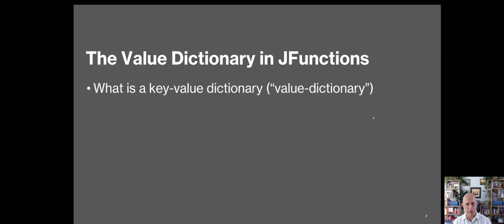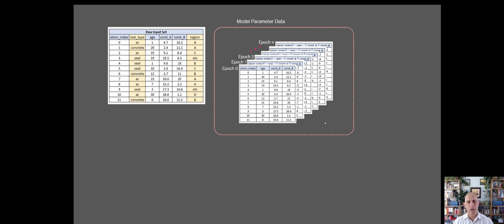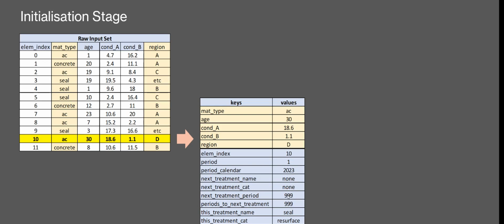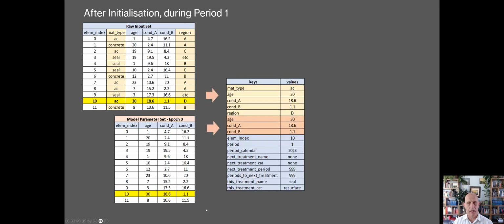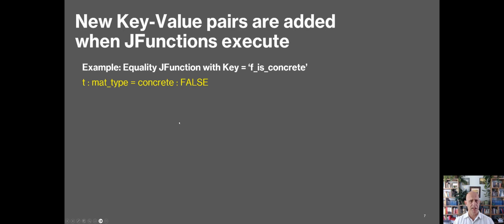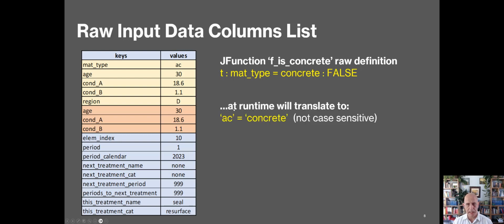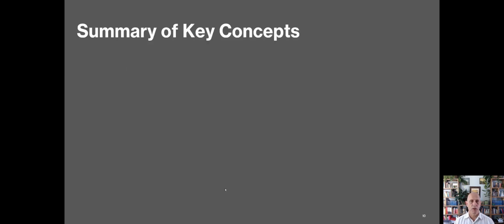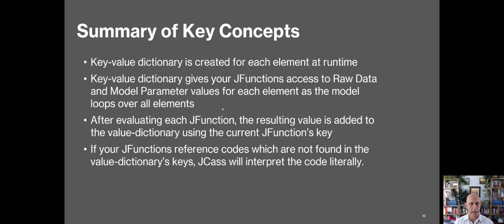Understanding the Value-Dictionary for JFunctions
This video explores how Juno Cassandra constructs the value-dictionary that your JFunctions use when you construct a Domain Model for Juno Cassandra.

More about this Video:
Juno Cassandra ('JCass') is a modern framework for Infrastructure Deterioration Modelling, built by Lonrix Ltd.
Juno Cassandra is one of the first Machine Learning enabled frameworks for Deterioration Modelling.
With Juno Cassandra, you can build and run your own domain models to analyse deterioration and funding needs
for infrastructure networks such as Road Networks, Bridge Networks, Pipe Networks, Footpath Networks etc.
Juno Cassandra is highly customisable. So whether your models use older established approached such as the World Bank's HDM models, or whether you
want to use modern Machine Learning models, the Juno Cassandra Framework will be able to suit your needs.